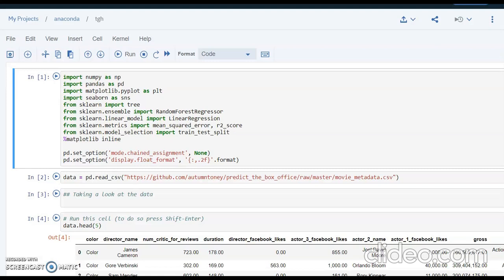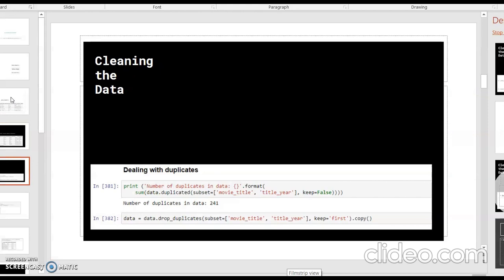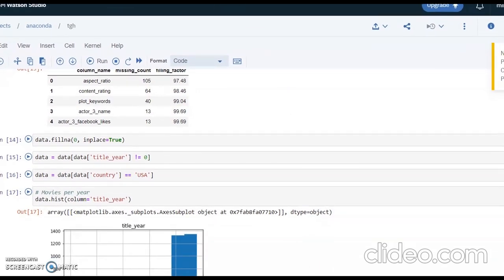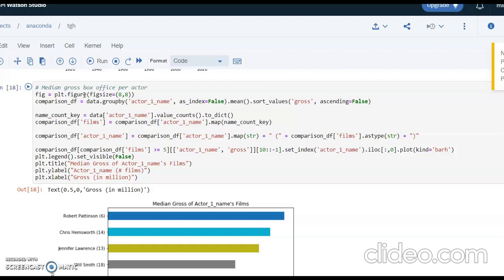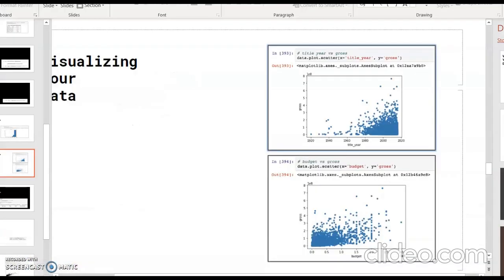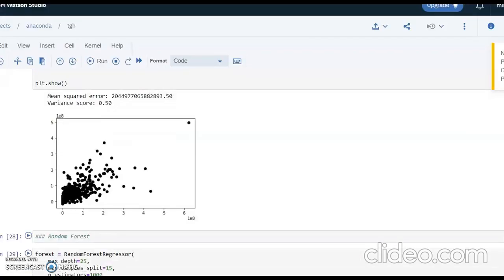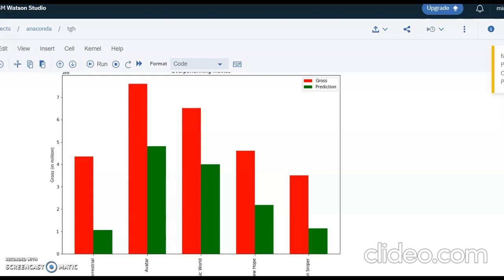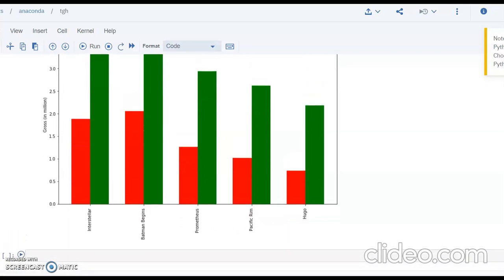IBM DATA SCIENCE capstone project